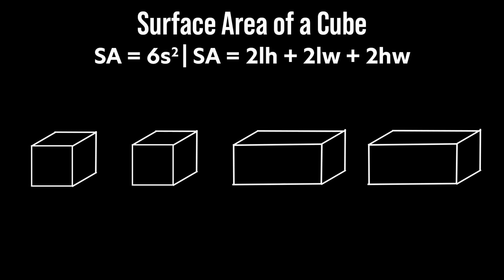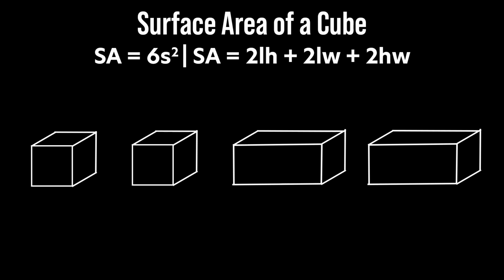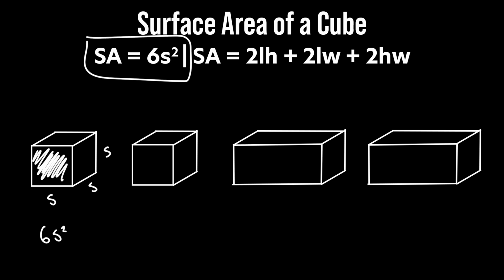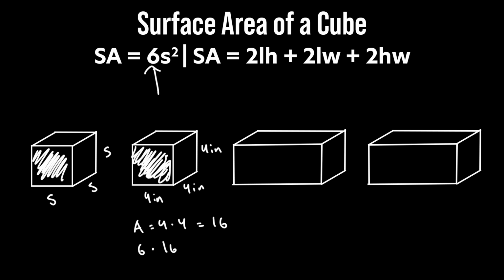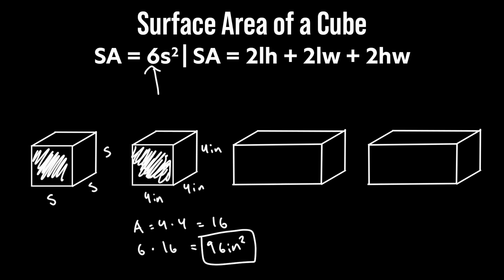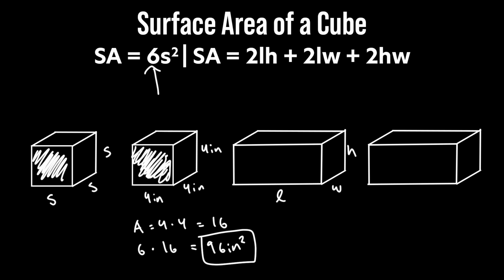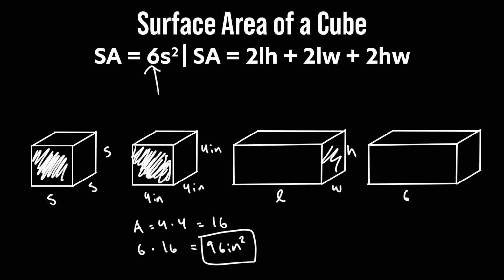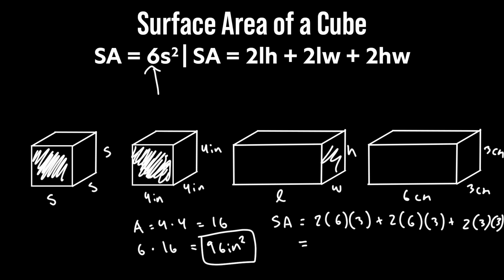Surface Area of a Cube in 4 minutes - PreAlgebra